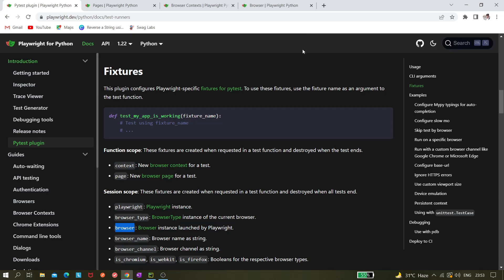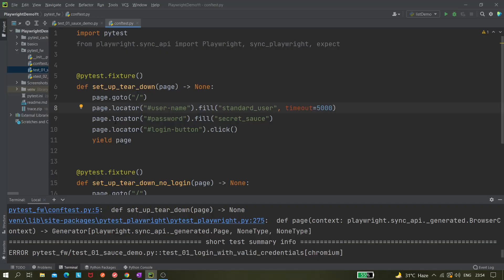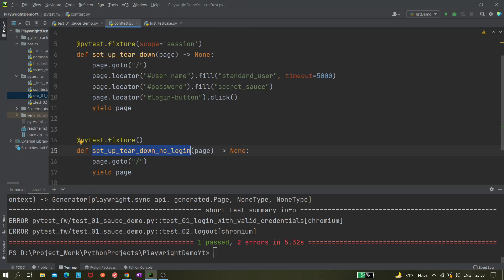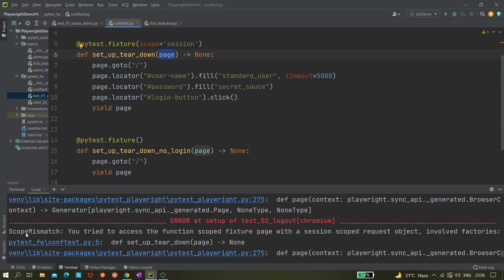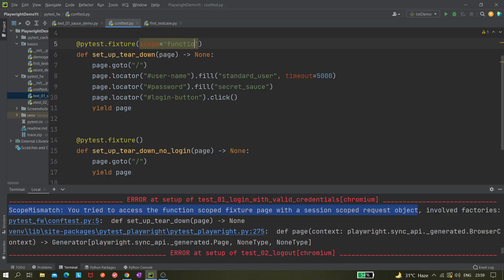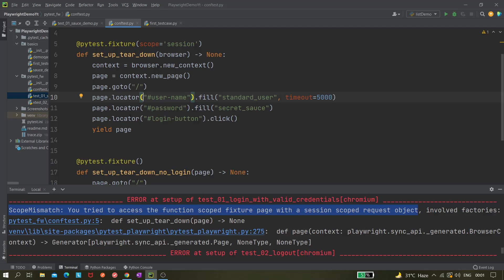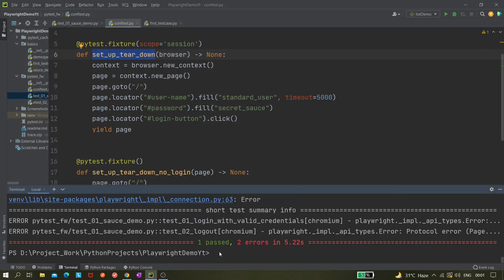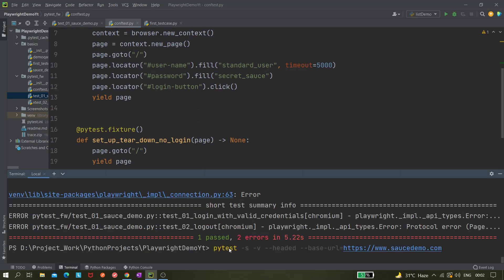#23 Playwright with Python | PyTest with Playwright Part13| page fixture vs browser fixture